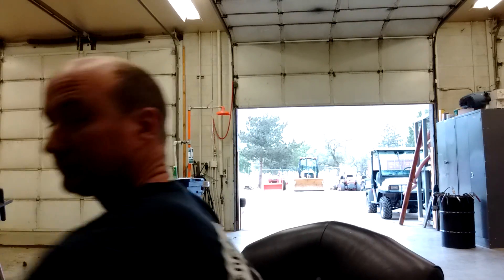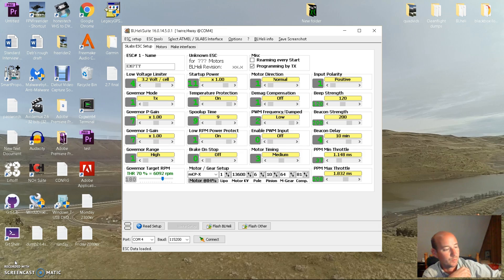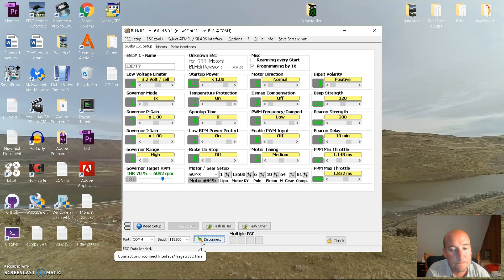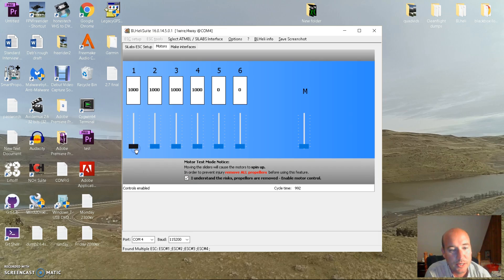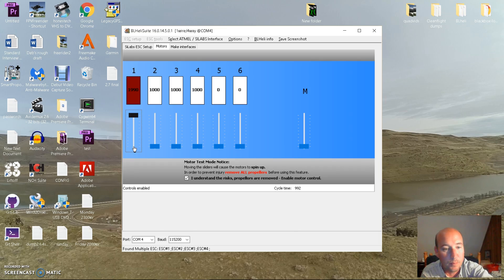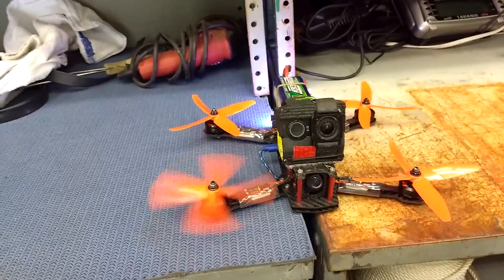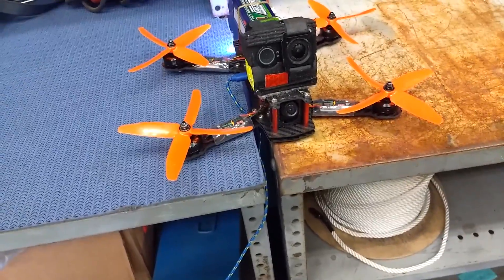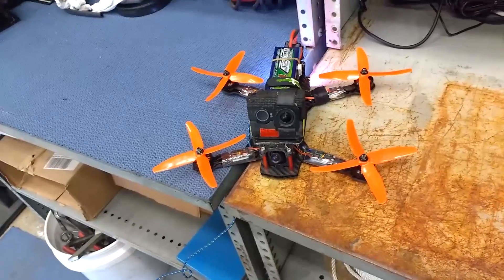Blheli bench testing desync with reversed props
I've been having issues with the "roll of Death" and wanted to figure out another way to test Blheli settings other than LOS rolls until I crash...Again and again. I was able to try All the timing and Dmag settings sugested to me and was able to quickly determine nothing worked. I've replaced the motors and so far so good on 14.5